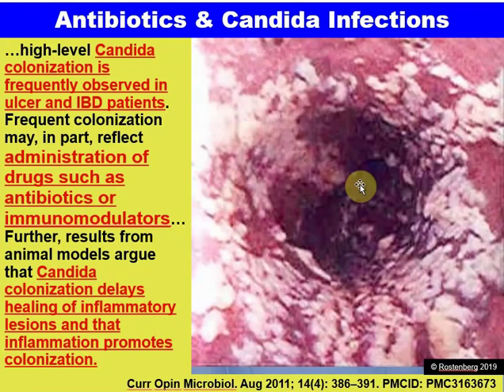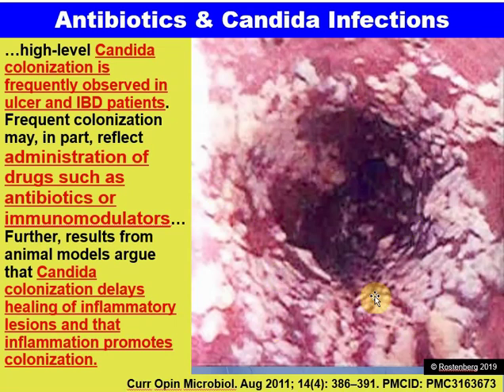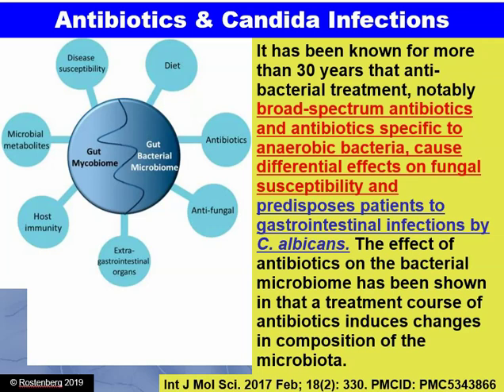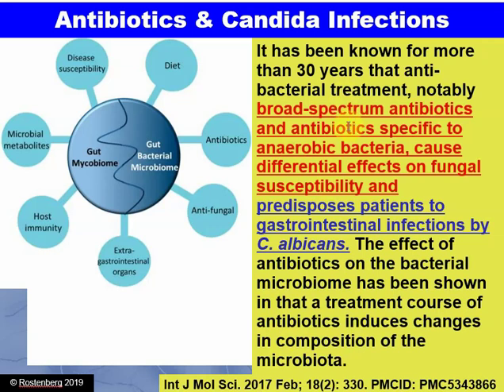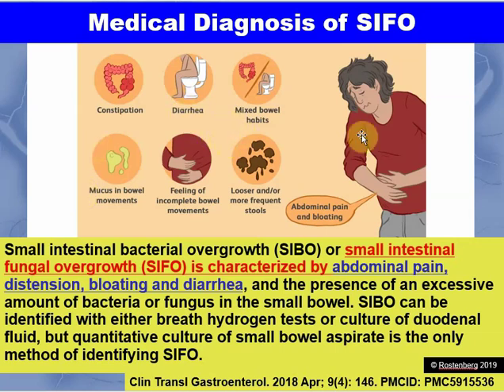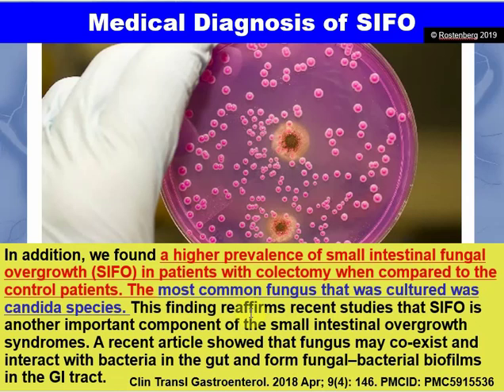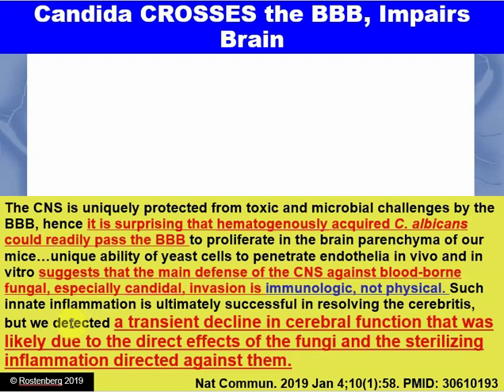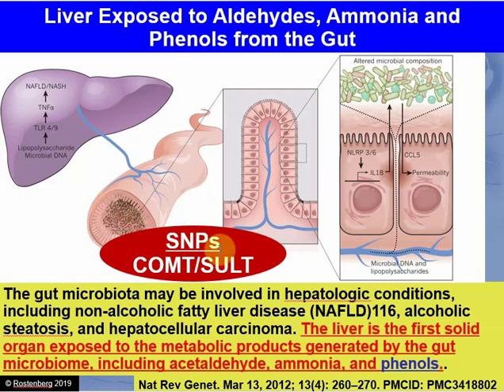Yeast is a Beast - The MTHFR and Candida Connection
Yeast is a Beast helps highlight the reasons why we get so many wide-spread symptoms when we have an overgrowth of Candida in our gut. Candida is a normal part of a healthy gut ecosystem, but with our high sugar diets and exposure to overexposure to antibiotics Candida runs wild. Candida interferes with our methylation cycle, interfering with breakdown of dopamine and adrenalin. This can lead to symptoms of panic, anxiety, poor sleep, constant hunger, brain fog, memory impairment and even Alzheimer's disease.

Listen to Dr. Rostenberg explain the connections between the all-important methylation cycle and yeast overgrowth in our intestines. After watching this you will understand why yeast is a beast and how it can create so many wide-spread symptoms.

For help dealing with complex gut, brain and genetic pathway issues...you may contact Dr. Rostenberg directly.

Are you a functional medicine practitioner, naturopath, chiropractor, or nutritionist interested in helping patients through optimizing genetic pathways using cutting-edge science?

Our goal is to be able to connect with like-minded practitioners who want to change lives by optimizing genetic pathways, using the latest science and natural medicine strategies.

for details on BeyondMTHFR's upcoming coaching seminars.